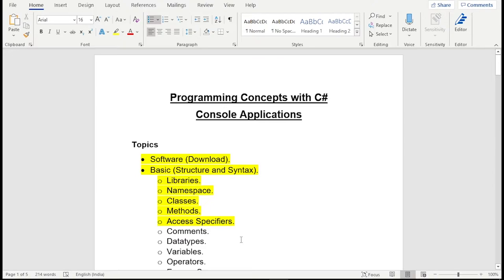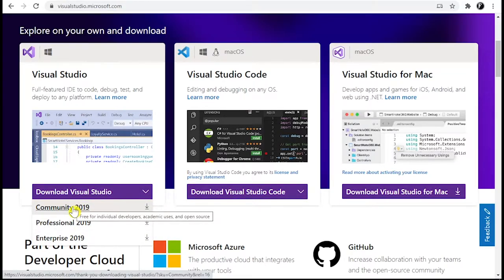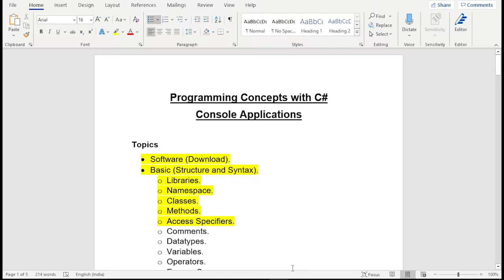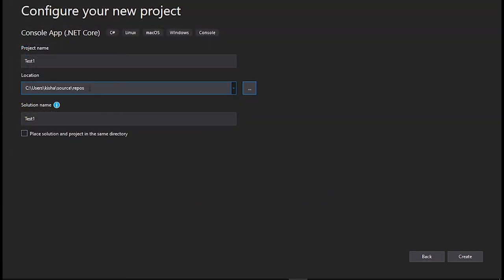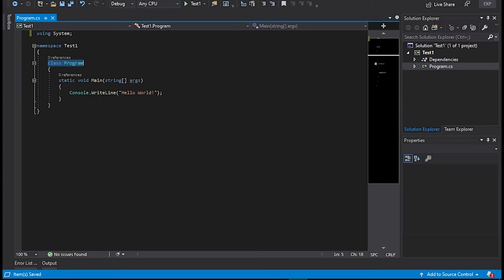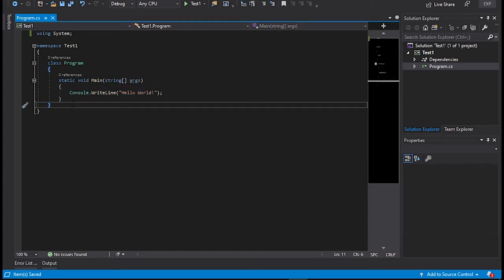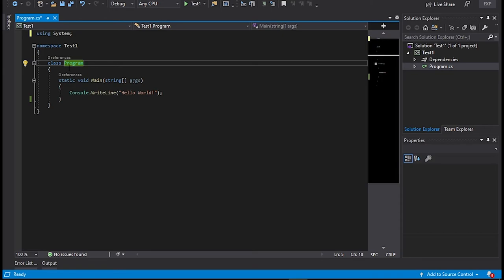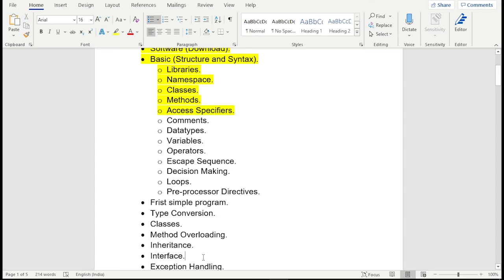C# Tutorials for beginners || Basic Structure and Syntax part 1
Hello everyone!
welcome to the first part of Programming Concepts with C#
in this video I shared some of the Important things like libraries, classes and all, that are important to learn in depth but it will be hard for beginners to understand all the concepts so I just gave an overview of those concepts.
I hope it helps you. to know the basic syntax and structure.